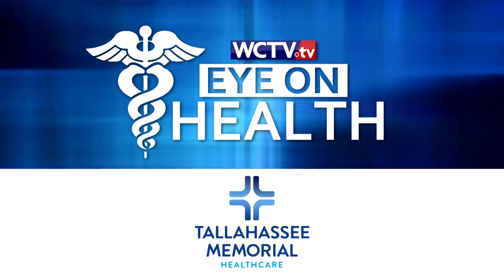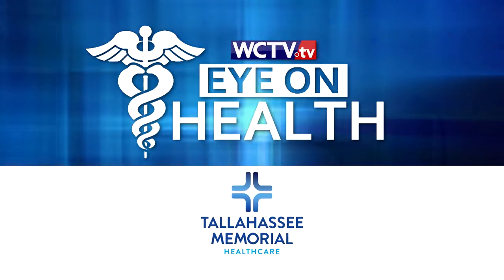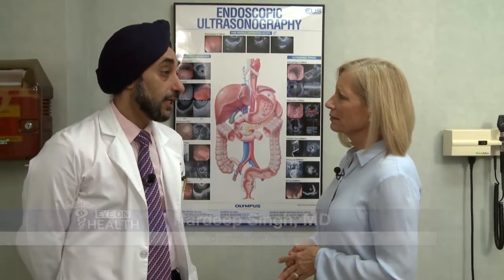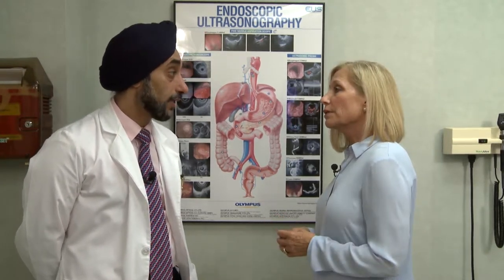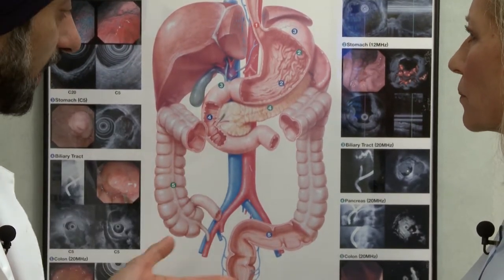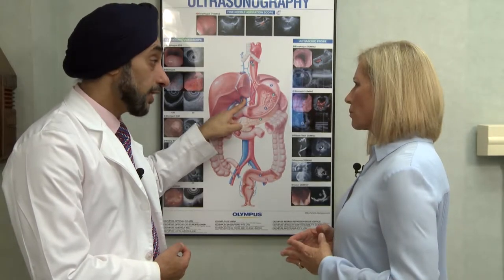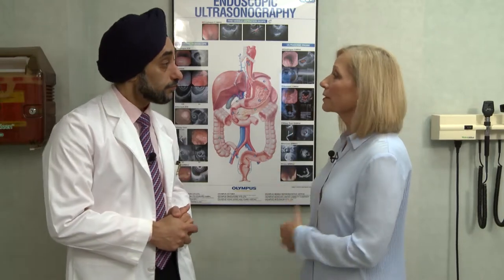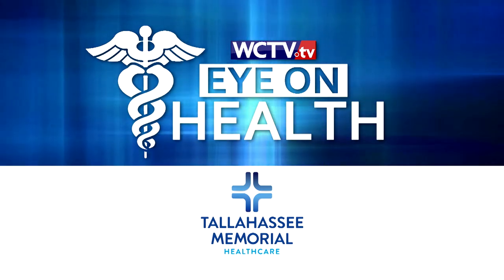Eye on Health -- Endoscopic Ultrasound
Endoscopic Ultrasound is a key part of Tallahassee Memorial's advanced endoscopy program